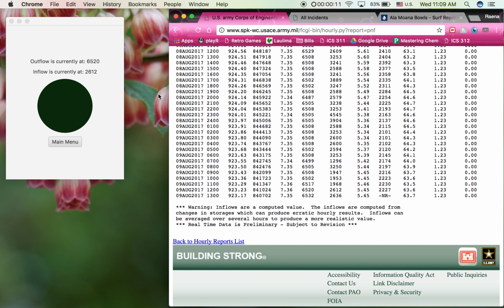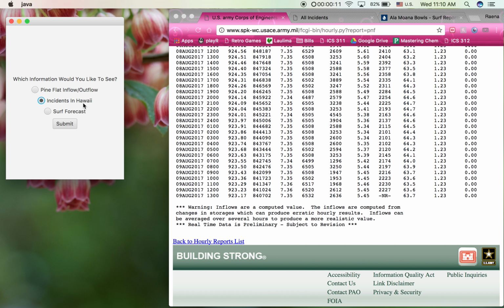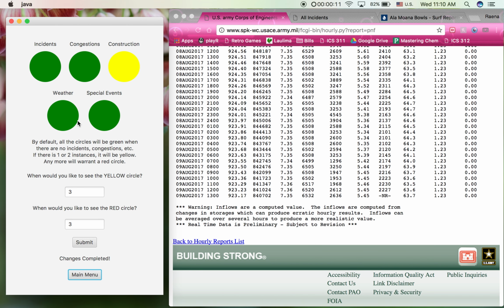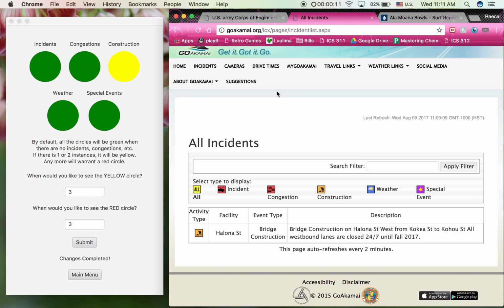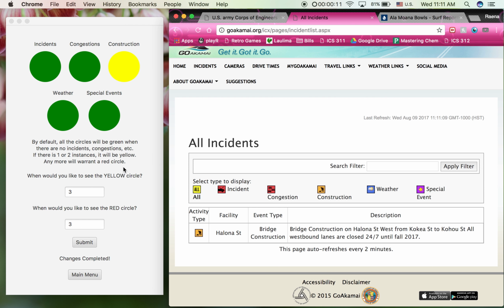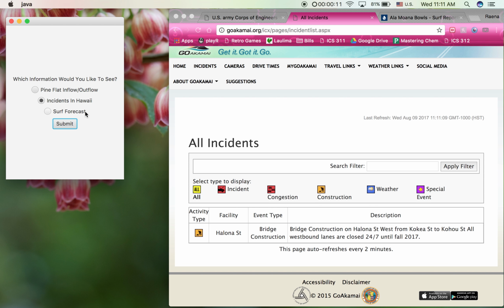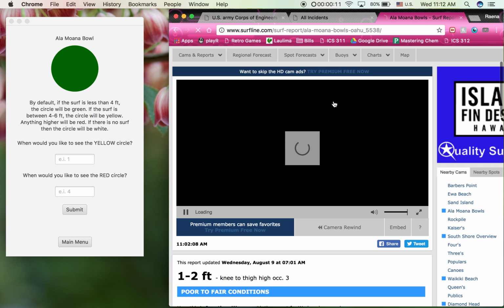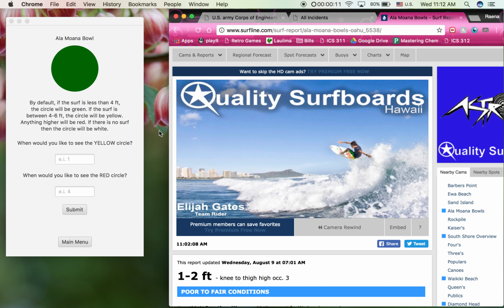ICS 414 Final Presentation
Team Ganymede's Final Assignment